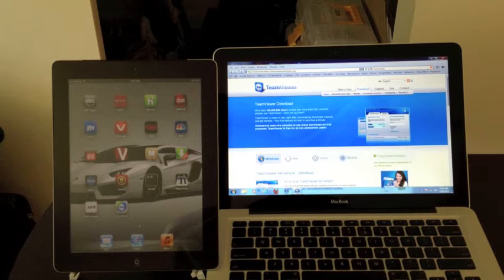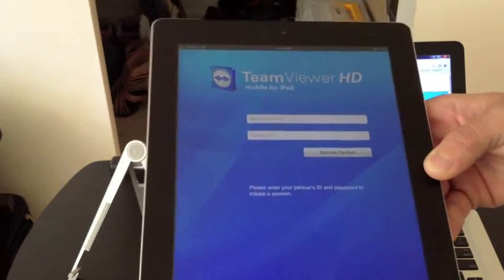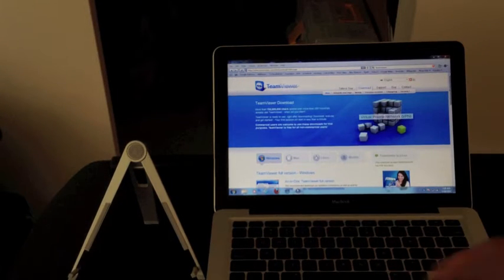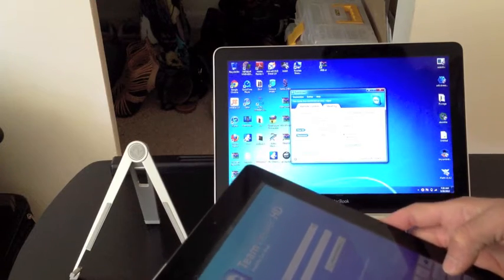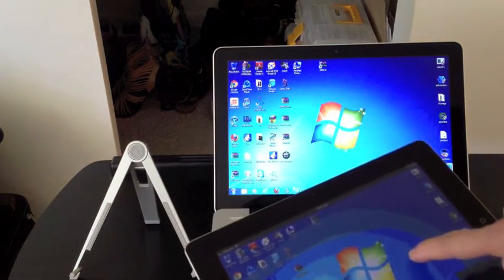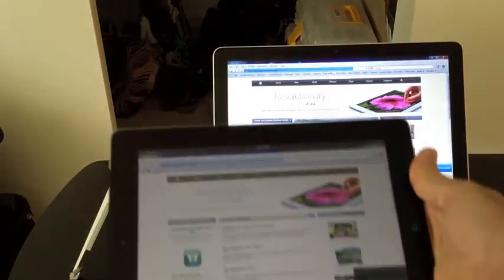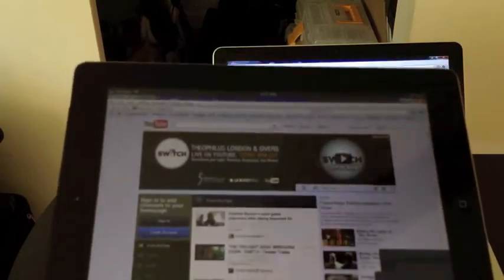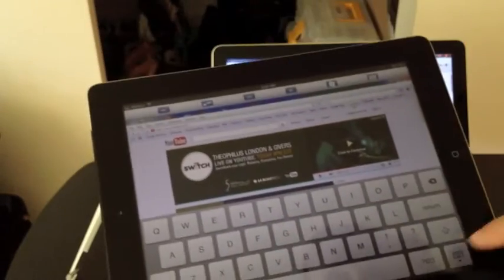How To Run Windows 7 on Your iPad (Remotely)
FOR UP TO DATE ON IPHONE JAILBREAKS AND APPLE NEWS AND MORE PLEASE VISET